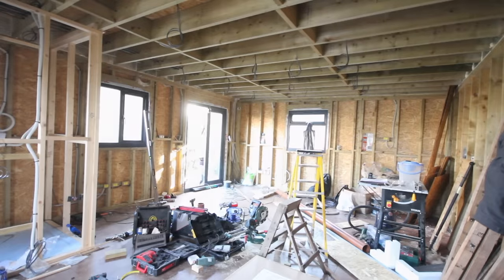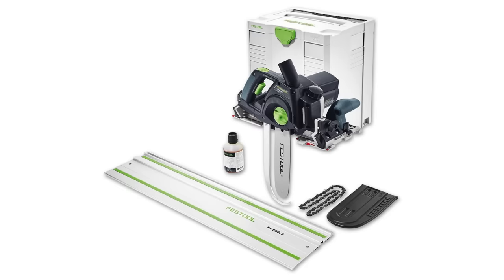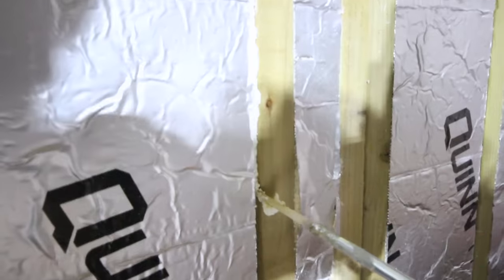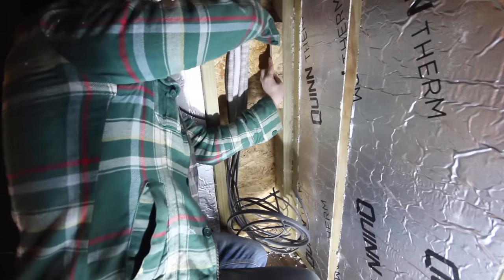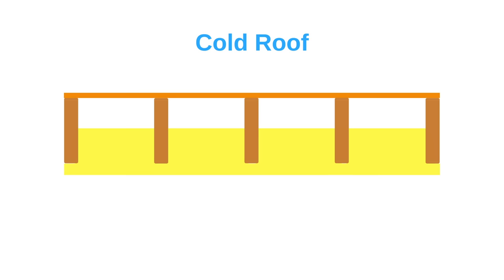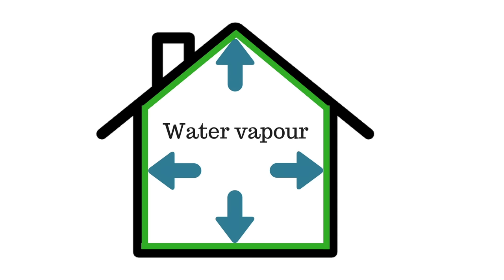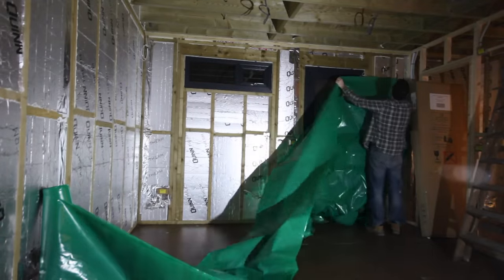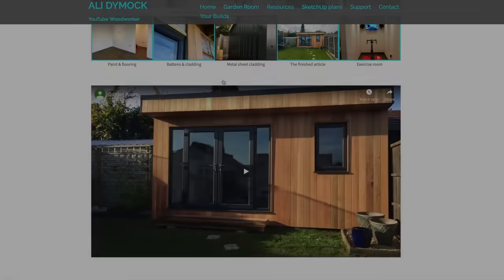Garden Room Workshop: Part 15. Wall Insulation & Vapour Barrier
Part 15 of a video series about how to self-build a timber-framed garden room office (aka tiny house) /wood workshop in the UK.
This video covers the PIR and rockwool wall insulation, acoustic insulation and vapour barrier.

The purpose of this video series is to provide all the information required for viewers to build their own garden room rather than just a montage of the building work. It took me months of research to learn everything in these videos so I hope to save people time and money.
The videos are a mix of theory and footage of the build including all the mistakes I made along the way. I am not a builder or tradesman, just a keen DIY-er with some basic tools. Everyone can do this!
In the longer term, I hope to turn this channel into a community for garden room self-builders and to eventually evolve into a woodworking projects channel- the real purpose of my garden room!

Garden room ideas: workshop, office, games room, cinema room, art studio, music studio, yoga retreat, spare bedroom, annexe, run a home business such as yoga classes or hair salon.

Where the tool I used isn't available, closest option linked:

Tools used:
Wood saw
Festool Sword Saw (if you buy through this link I'll get a very nice commission!)
Stapler (UK)
Ladders
Stanley knife (UK)
1.8m spirit level (UK)
Sealant gun (UK)
Hammer (UK)
Safety: gloves, eye-wear, ear protection, dust mask

Materials used:
90mm PIR insulation
OSB & battens